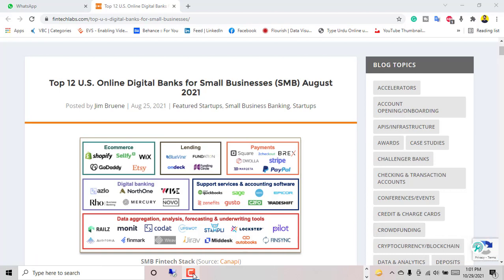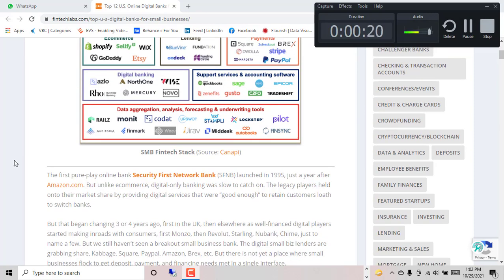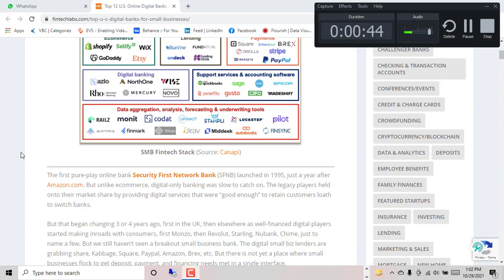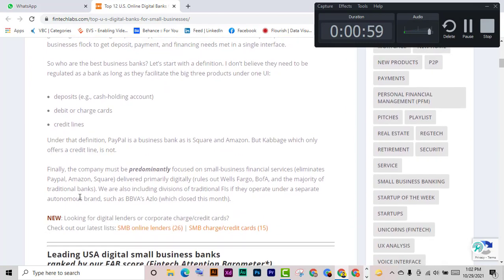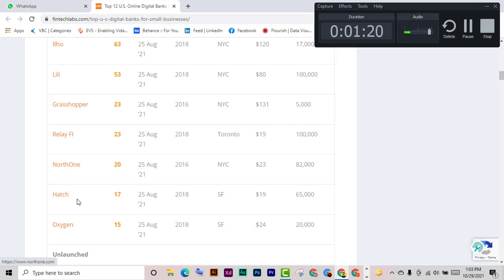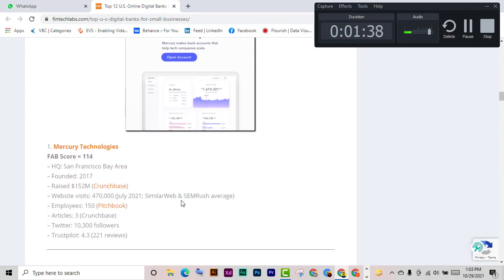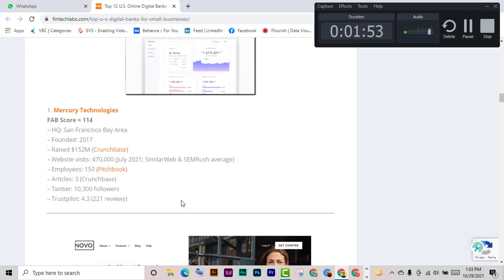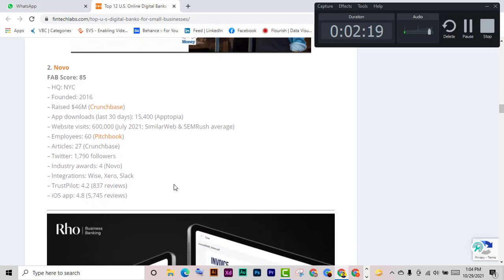Top 12 United States Online Digital Banks for Small Businesses 2021 | UNITED STATE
But that began changing 3 or 4 years ago, first in the UK, then elsewhere as well-financed digital players started making inroads with consumers, first Monzo, then Revolut, Starling, Nubank, Chime, just to name a few. But we still haven’t seen a breakout small business bank. The digital small biz lenders are grabbing share, Kabbage, Square, Paypal, Amazon, Brex, etc. But there is not yet a place where small businesses flock to get deposit, payment, and financing needs met in a single interface.

So who are the best business banks? Let’s start with a definition. I don’t believe they need to be regulated as a bank as long as they facilitate the big three products under one UI:

Digital Banks,Small Businesses,Small Businesses 2021

Digital Banks,Small Businesses,Small Businesses 2021,Mercury,NOVO,Rho,Lili,Grasshopper,Relay FI,NorthOne,Oxygen,Small banking,business,small banking business in usa,united states,Guava,digital banking,digital banking business,loan in usa,USABut that began changing 3 or 4 years ago, first in the UK, then elsewhere as well-financed digital players started making inroads with consumers, first Monzo, then Revolut, Starling, Nubank, Chime, just to name a few. But we still haven’t seen a breakout small business bank. The digital small biz lenders are grabbing share, Kabbage, Square, Paypal, Amazon, Brex, etc. But there is not yet a place where small businesses flock to get deposit, payment, and financing needs met in a single interface.